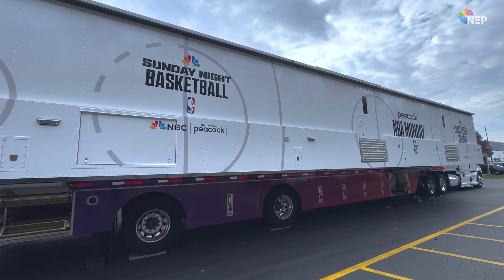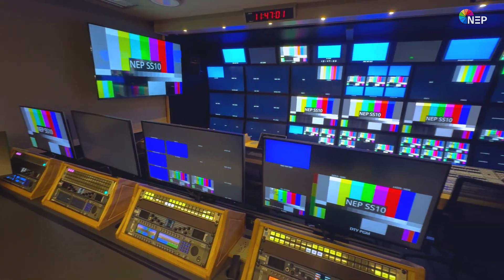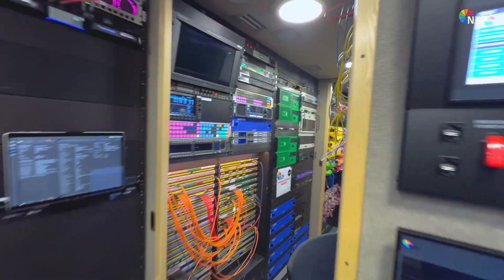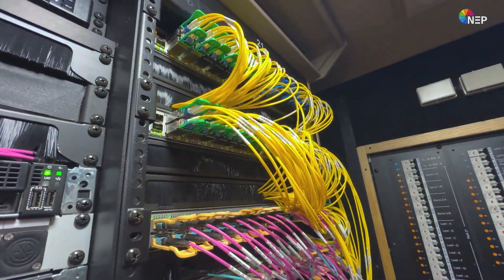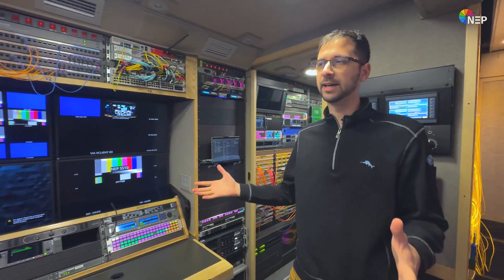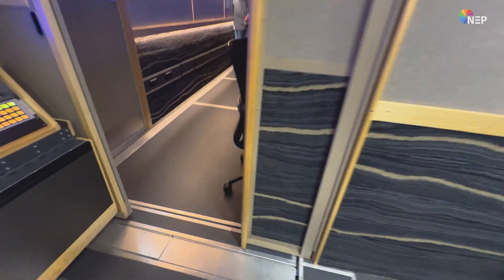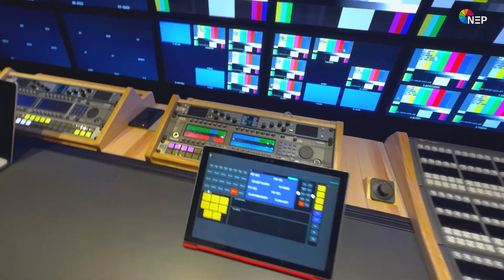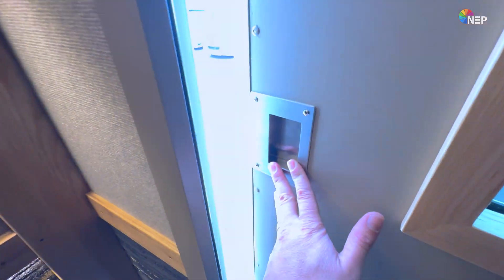Meet SS10, NEP's Newest IP Mobile Unit in the U.S.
Take a tour through SS10, the newest IP broadcast mobile unit from NEP Americas.

In this video walkthrough with NEP's Nick Dell'Omo and Jordan Conigliaro, see how NEP's TFC broadcast orchestration platform is integrated throughout to simplify the use of IP on major productions.

SS10 was designed and built by NEP's industry-leading systems integration team. After delivering the Ryder Cup global production, SS10 is now supporting the NBA on NBC.